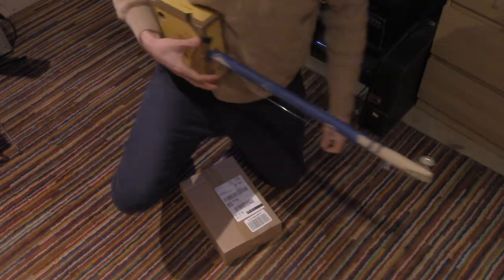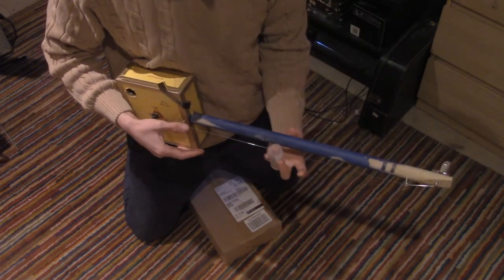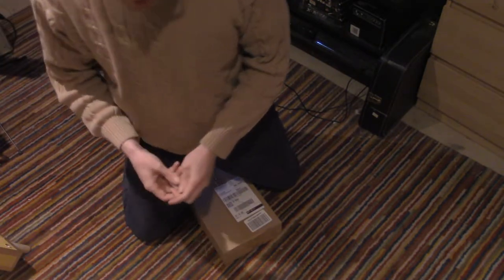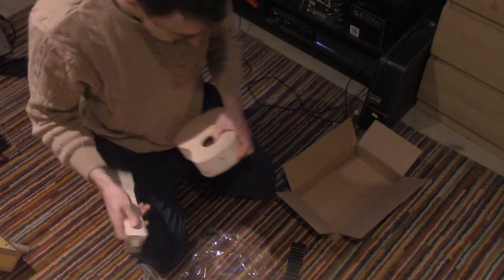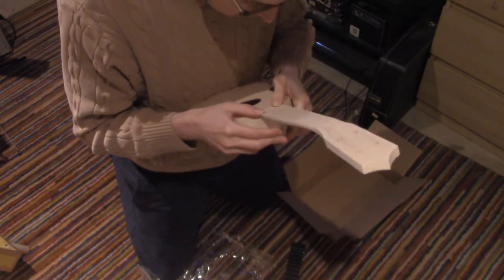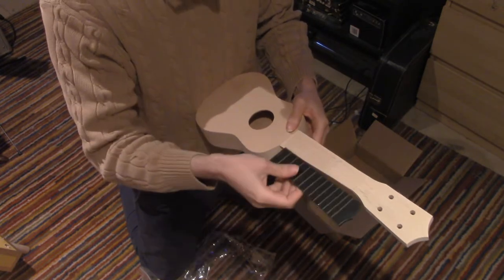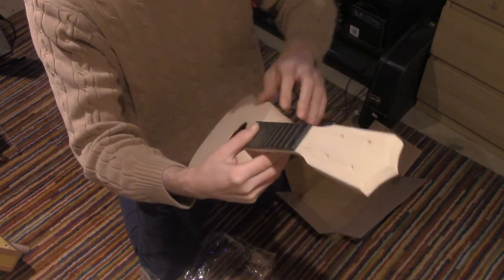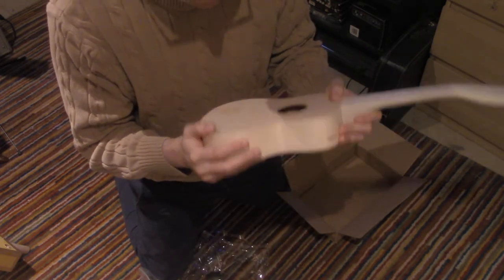Unboxing Amaus Ukulele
Opening the amazon box, briefly inspecting the parts that came with the kit, doing a little planning.